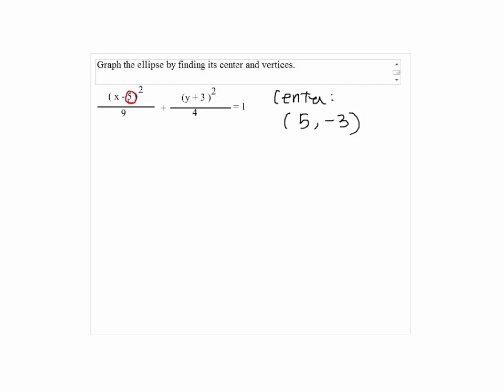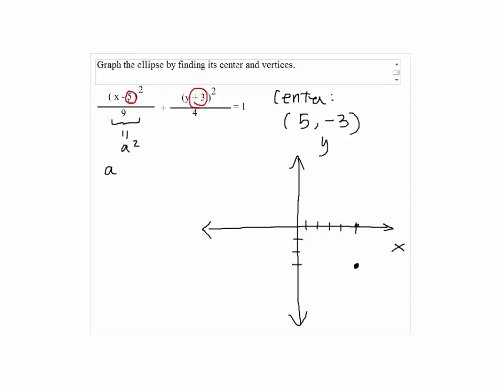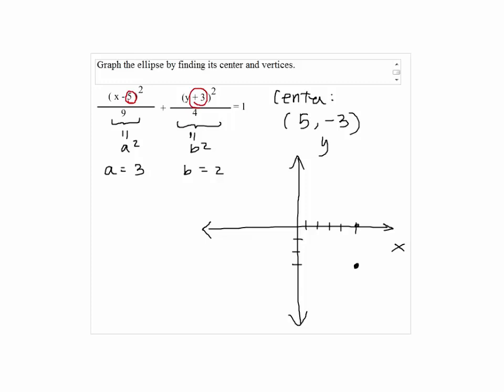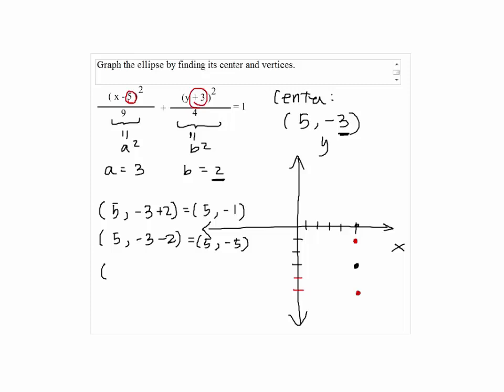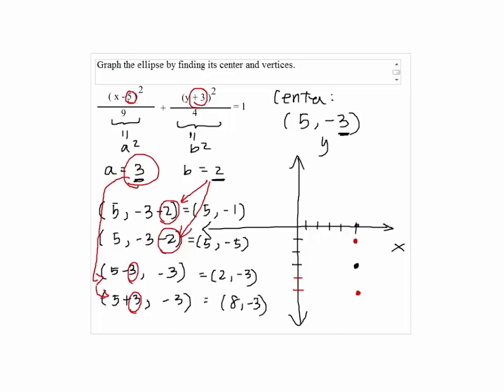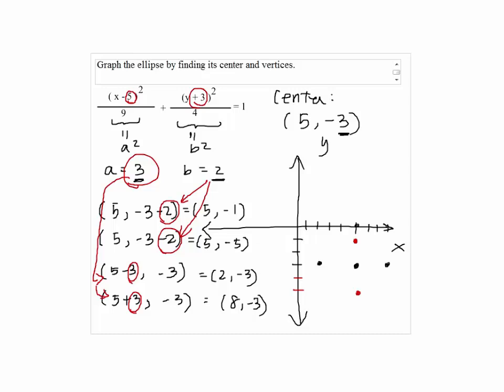Solution to Problem 9b Take Home Test 5 Intermediate Algebra